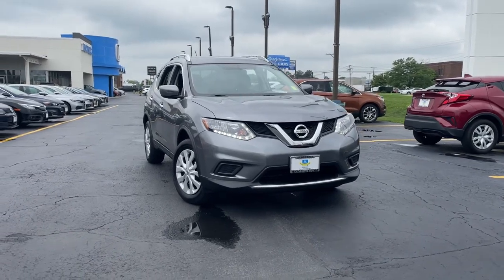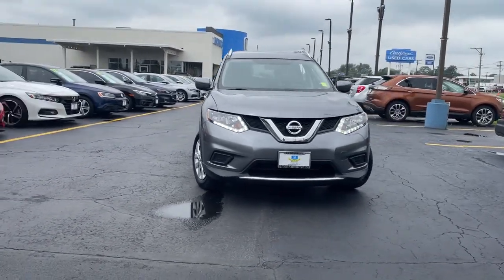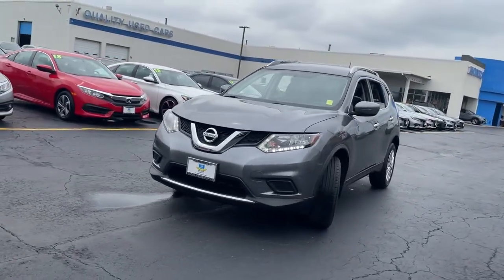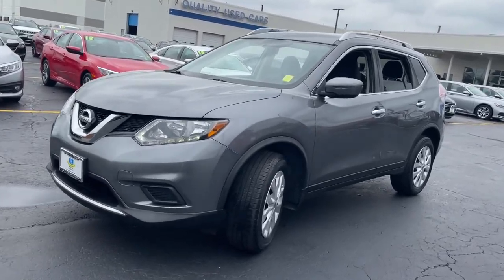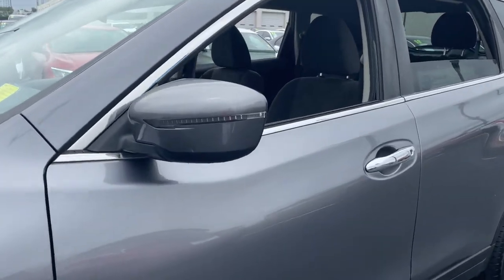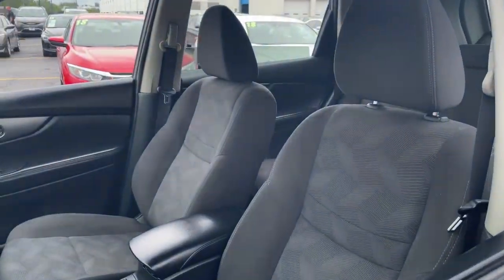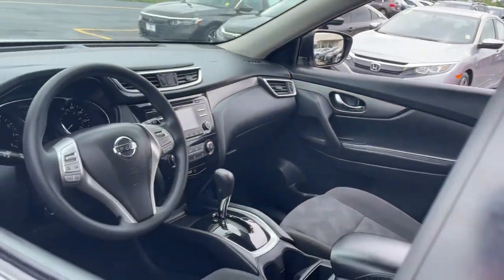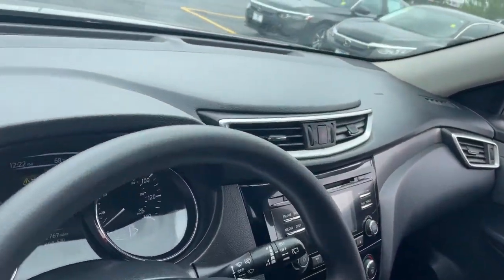2016 Nissan Rogue near me Elmhurst, Carol Stream, Bloomingdale, Itasca, Hinsdale, IL 10808B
Gun Metallic Used 2016 Nissan Rogue available near me in Elmhurst, Illinois at Honda on Grand. Servicing the Carol Stream, Bloomingdale, Itasca, Hinsdale, IL area.

2016 Nissan Rogue Gun Metallic Clean CARFAX. S AWD CVT with Xtronic 2.5L I4 DOHC 16VAwards:* 2016 KBB.com 10 Best SUVs Under $25,000 25/32 City/Highway MPGCall or Come to Honda On Grand in Elmhurst and get a deal that you can smile about!